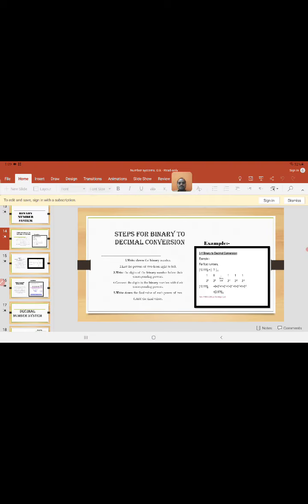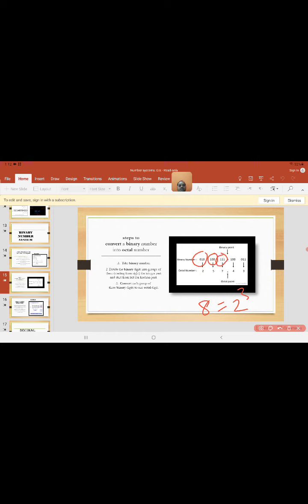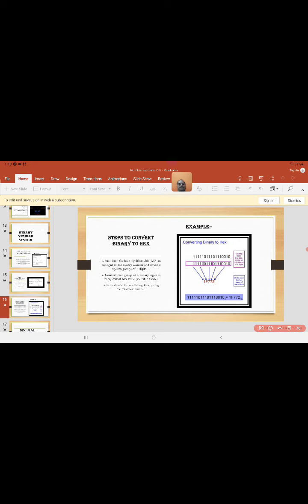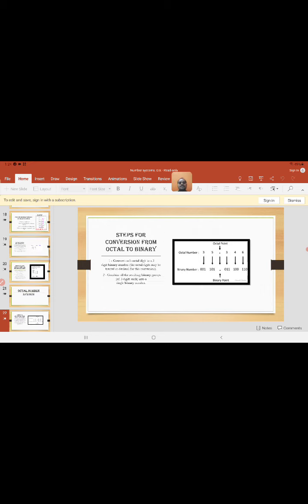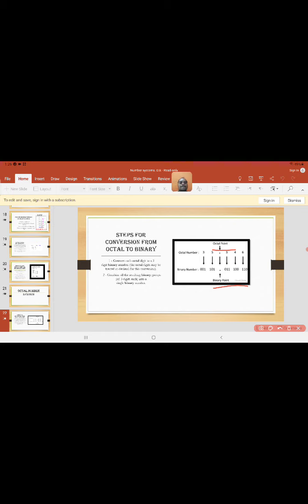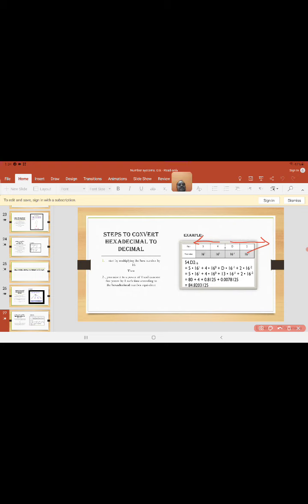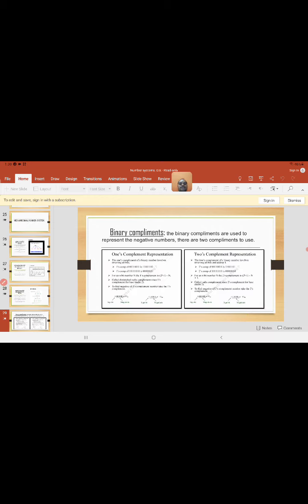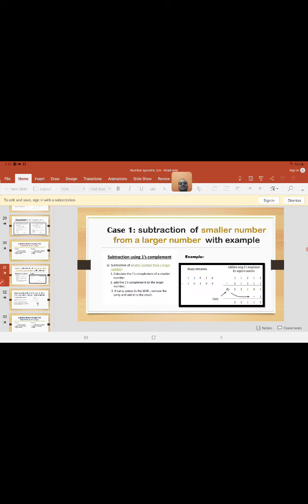DE: Number Conversions